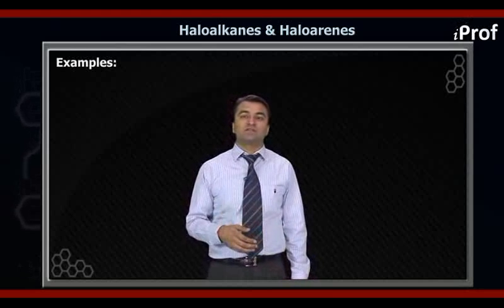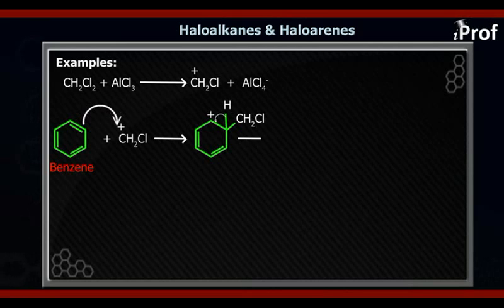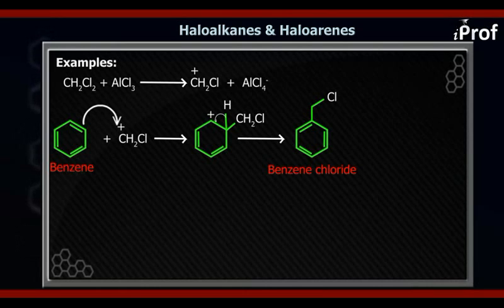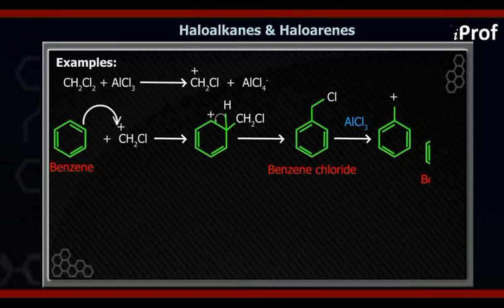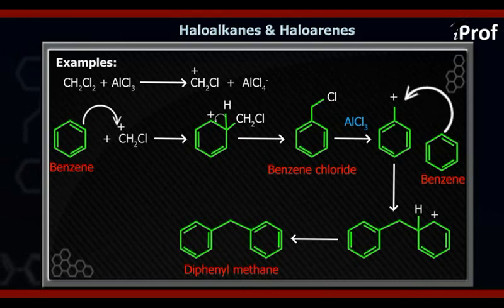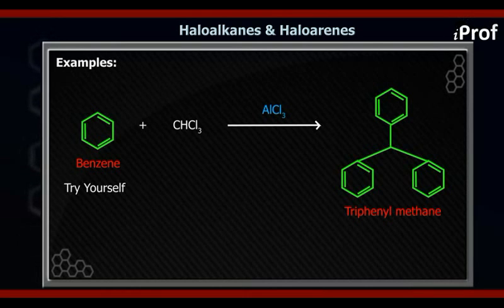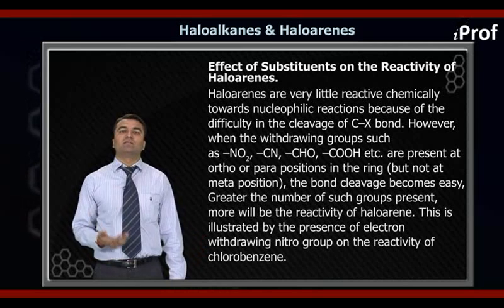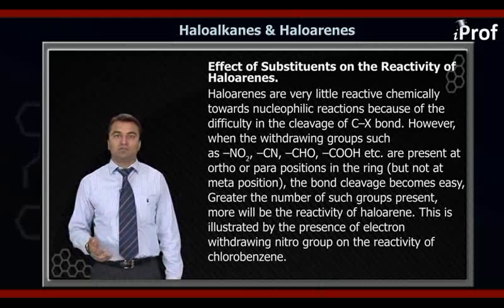EXAMPLES AND REACTIONS P1